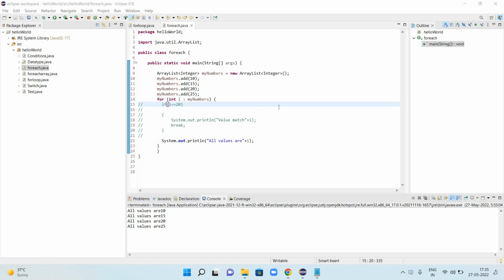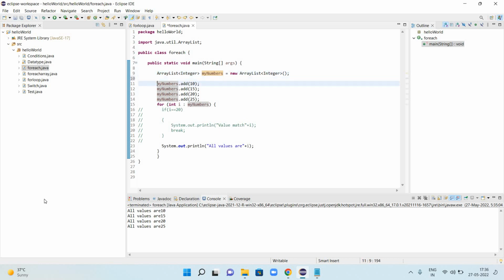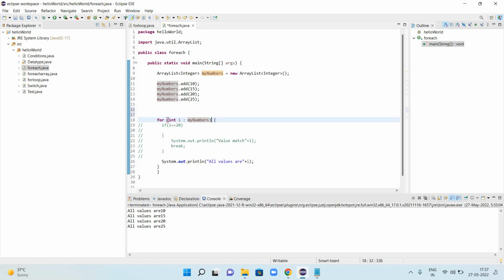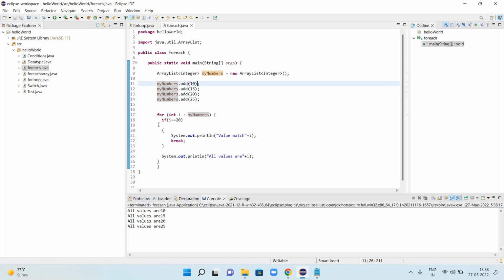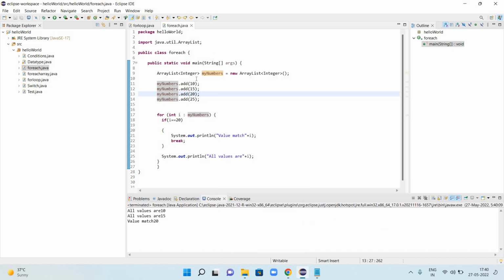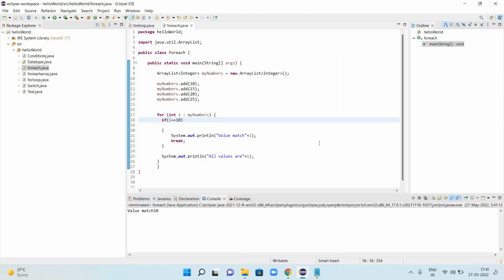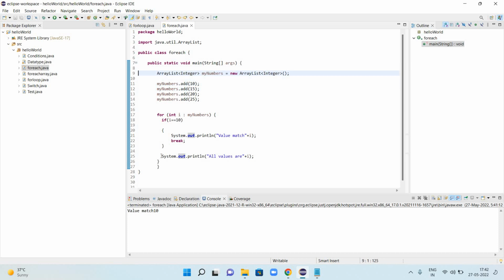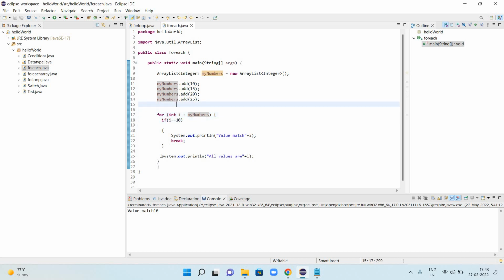Java Tutorials || For each loop Part-2 || SDET || Automation Testing Guide